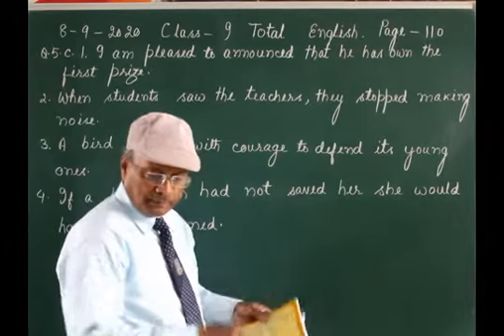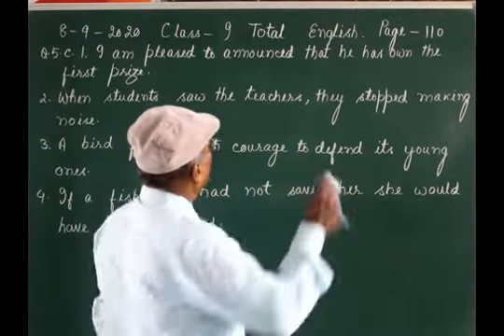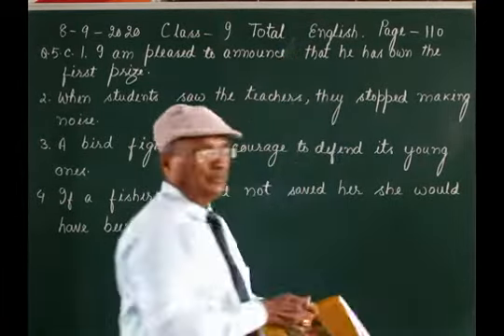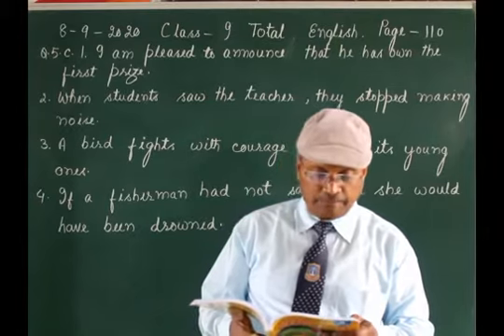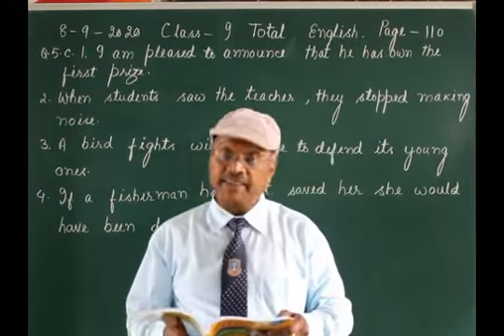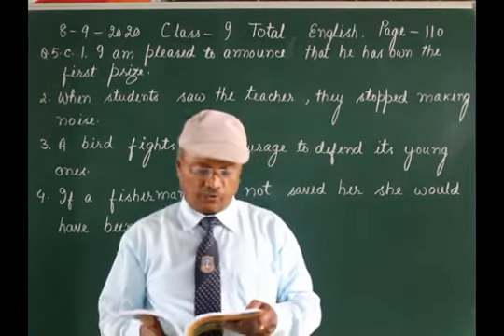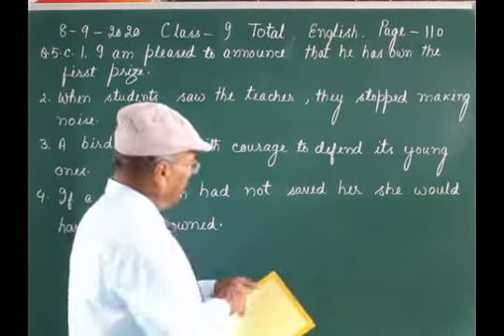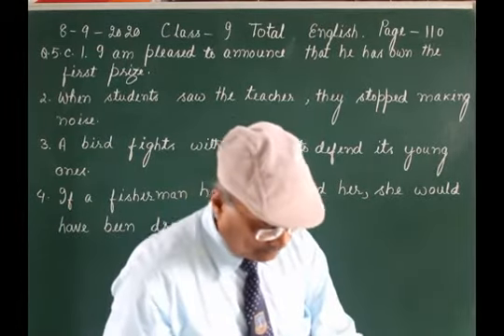Class 9 English 1 English 1 Page 110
M/s A K Singh